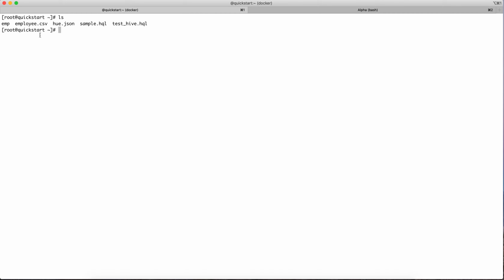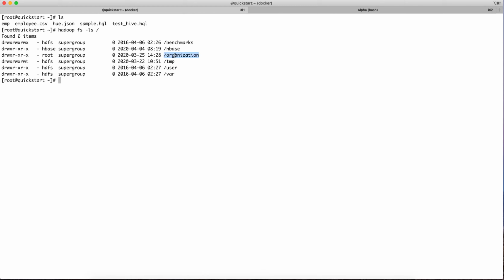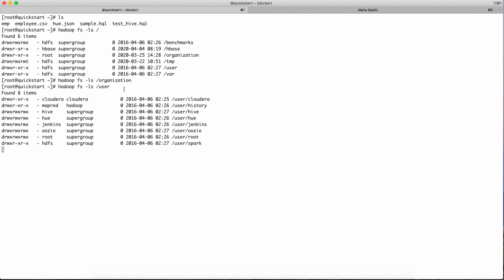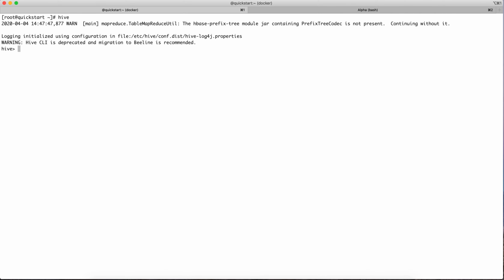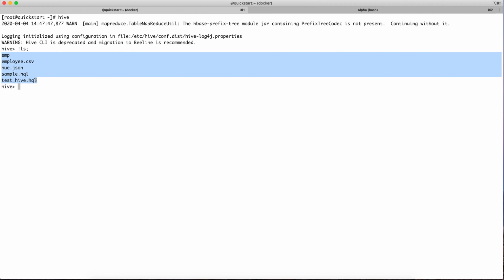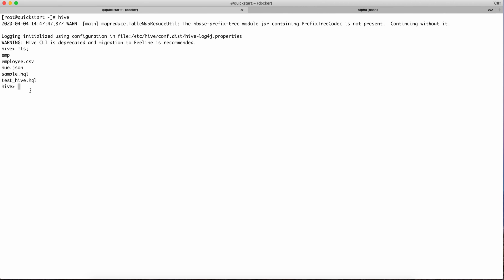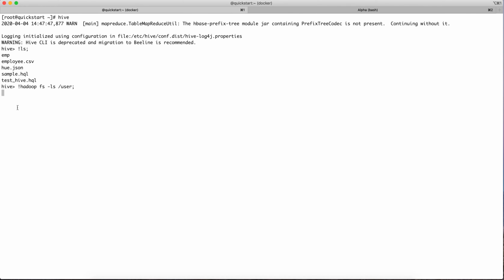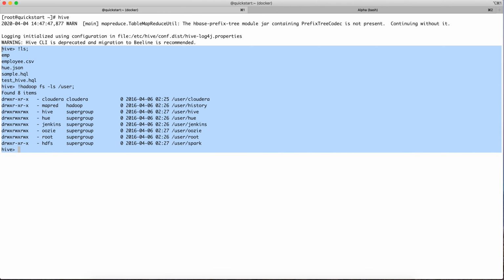Hive Tutorial - 19 : How to run HDFS Commands in Hive CLI || Execute HDFS commands from hive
This video talks about how we can execute HDFS or linux level commands from hive terminal